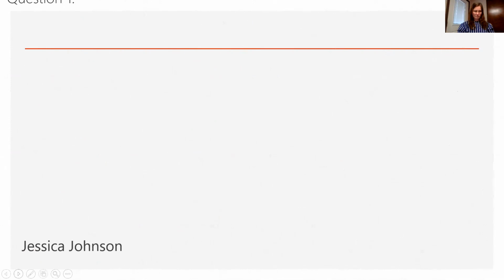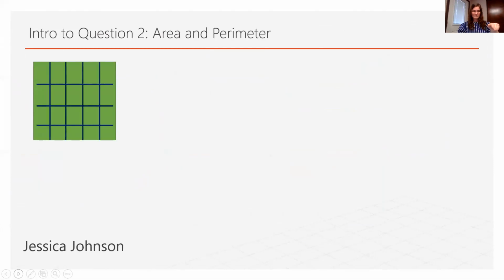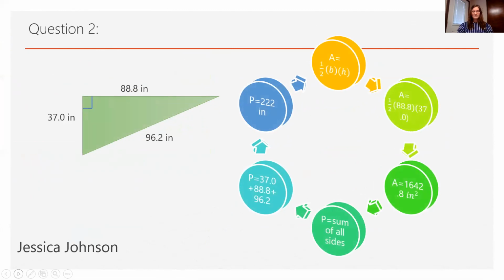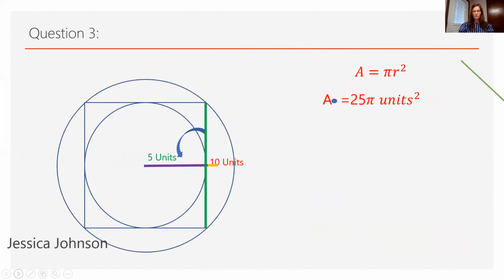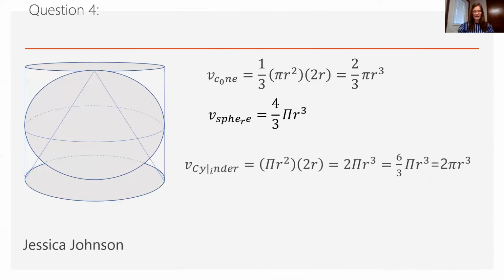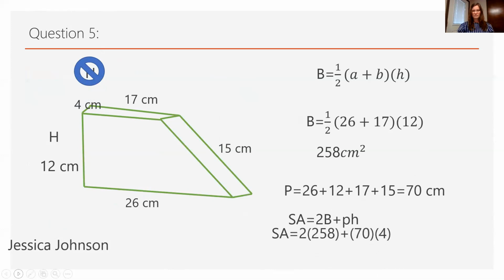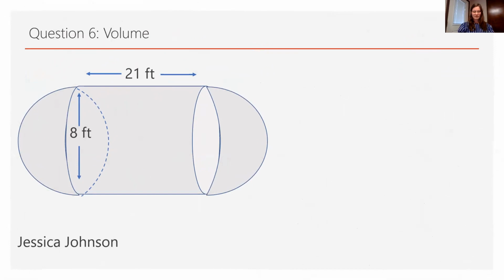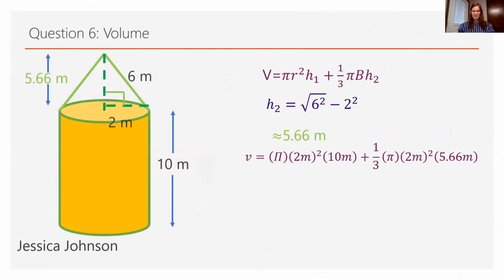Johnson, Jessica MFT II Lesson 3 Chapter 10 4801 S2019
Teaching Length, Area, and Volume 8th Grade Math